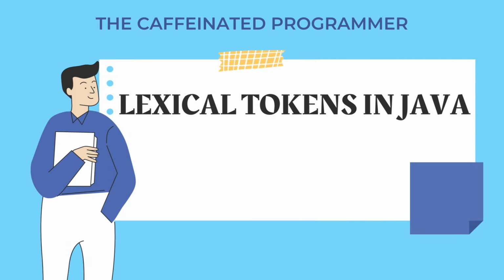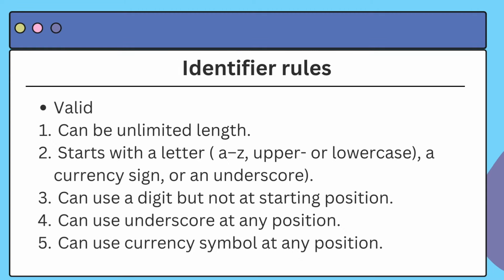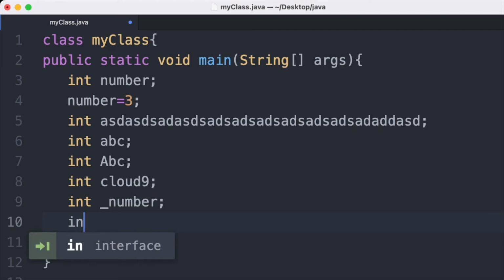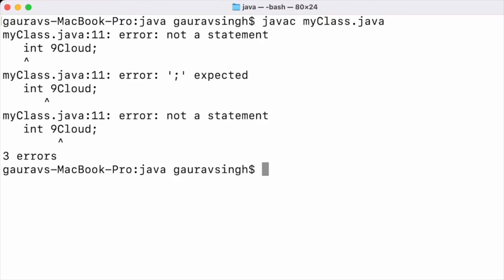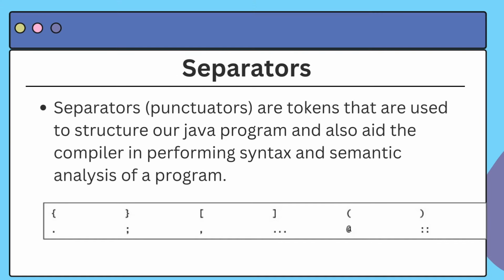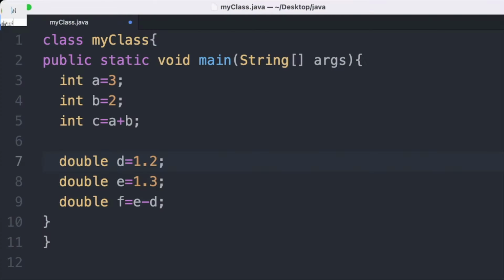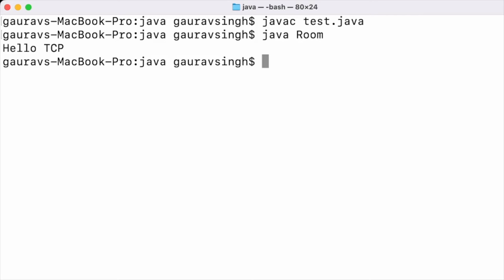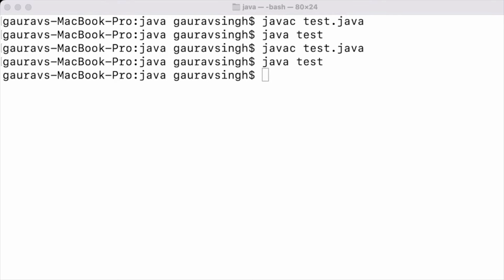Java Tutorial: Lexical tokens in java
Learn about the building blocks of Java programs: Lexical Tokens. This video covers the basics of lexical tokens and how they're used in Java. You'll learn about different types of tokens like keywords, identifiers, literals, and symbols and how they work together to create Java programs. Whether you're a beginner or an experienced Java developer, this video will help you gain a deeper understanding of Java syntax and how it's used to write programs.

this course is for complete beginners who want to learn java programming language or want to start their career in development.
Java is most used technology in IT.

Java techie.
Java developer interview.
Java full stack developer interview questions.
Java interview questions and answers.
Primitive data types in java interview questions.
java full course.
java training.
java course.
Java for web development.
java certification

content of this video:
00:00 Introduction
00:07 Agenda
00:27 What is Lexical token in java?
02:34 Identifiers in java
09:08 Keywords in java
11:52 Separators in java
13:30 Operators in java
14:00 Literals in java
15:32 Whitespaces in java
17:52 Comments in java
21:56 End